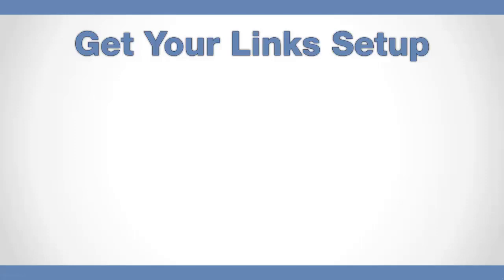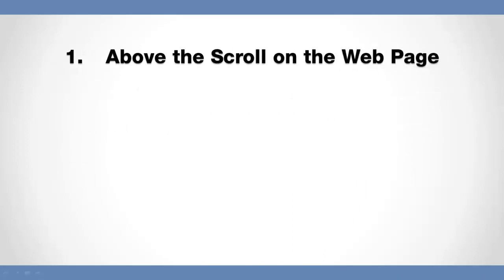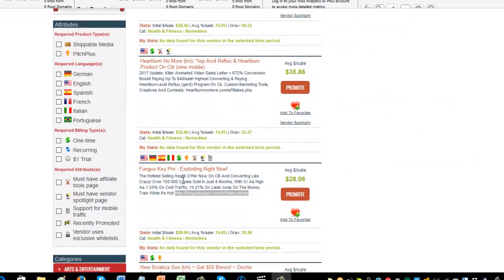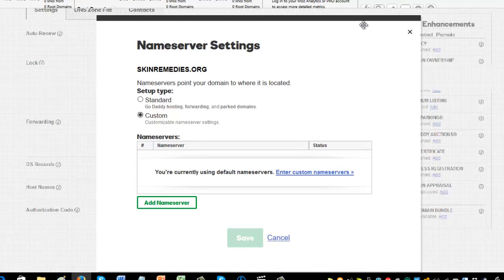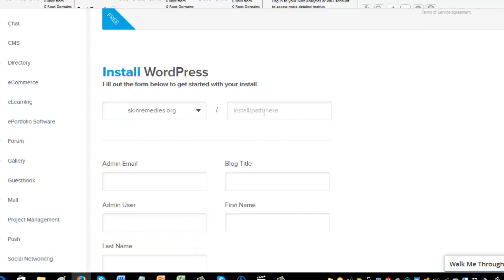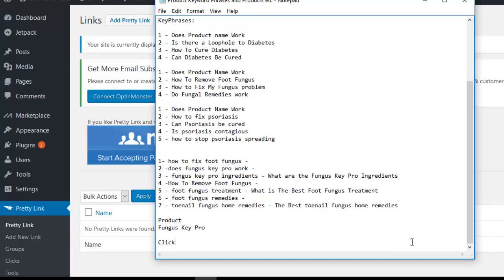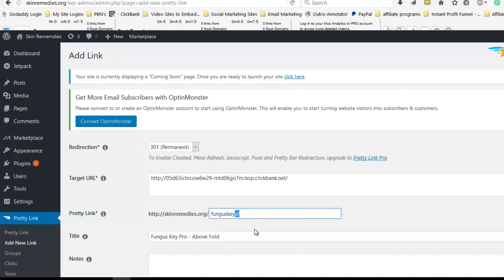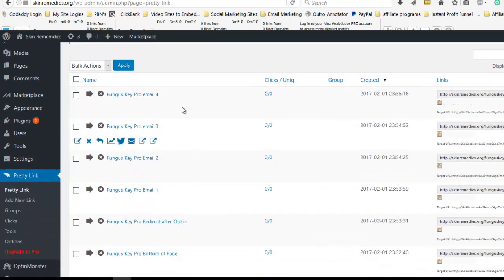Clickbank to BingAds 2019 Lesson 4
Join 30 Days Challenge with Builderall account I give you free course training continuation of this video for free... Lesson 1-11

Follow easy steps to earn $50-$100 a day even your free time 2-3 hours work from home.

Builderall is a good platform for promoting a digital product online. Drag and Drop Builders
 MailingBoss Autoresponder
 Design Videos
 Apps Special Add-ons
Legacy Webinar
Marketplace Tutorials and Training Videos
Builderall Business Earnings Calculator
If you join now I will guide you all through.